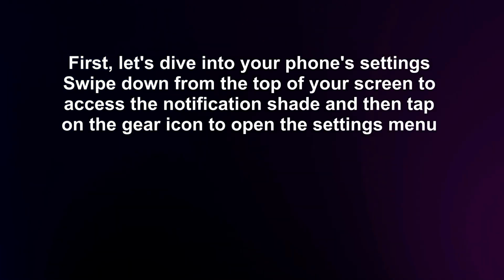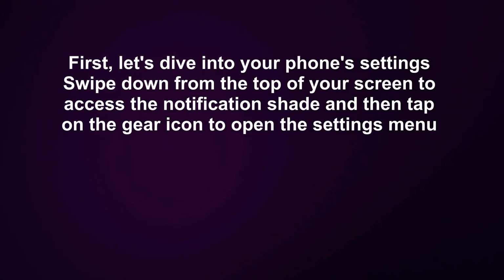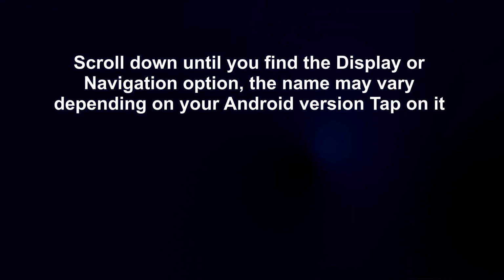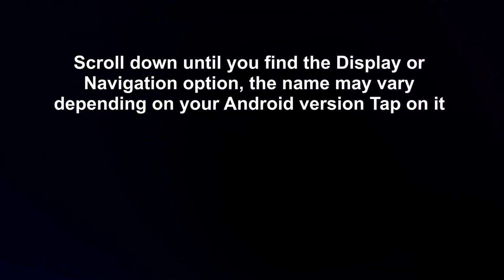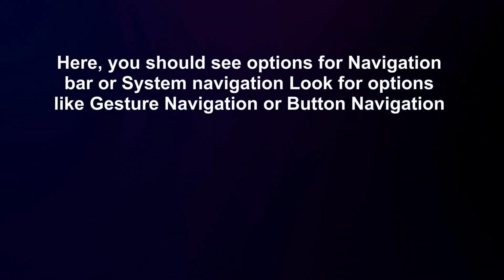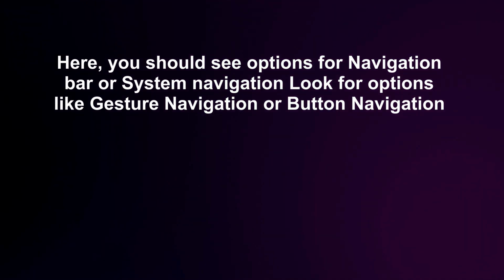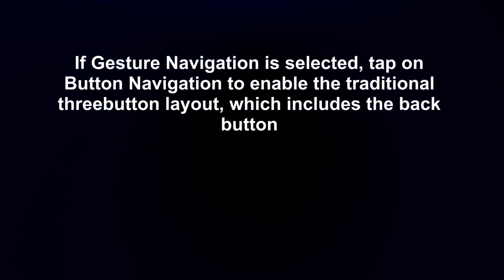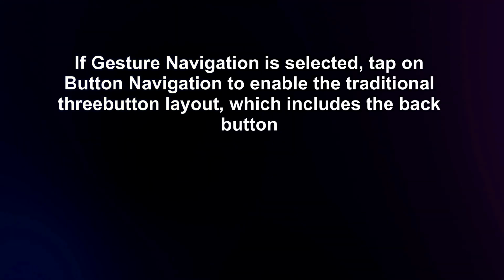How To Enable Back Button On Android Phone - UPDATED!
How To Enable Back Button On Android Phone provides easy-to-follow instructions on enabling or restoring the back button functionality on your Android device, essential for navigation and user experience; this guide covers checking navigation bar settings, troubleshooting gesture controls, and ensuring the back button is properly configured, helping you regain seamless navigation and efficient operation of your smartphone or tablet.

00:00 Intro
00:14 Accessing Settings
00:27 Navigation Options
00:37 Enabling Button Navigation
00:46 Customizing Button Order
00:51 Troubleshooting